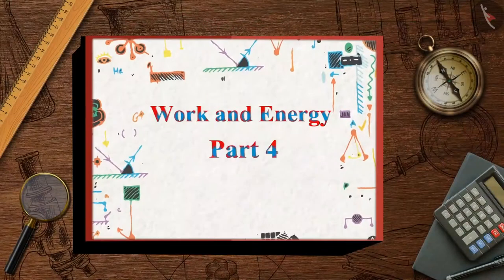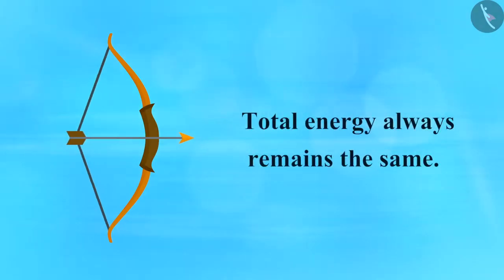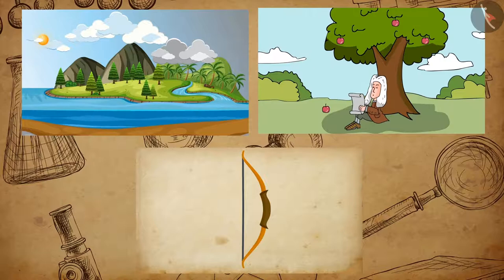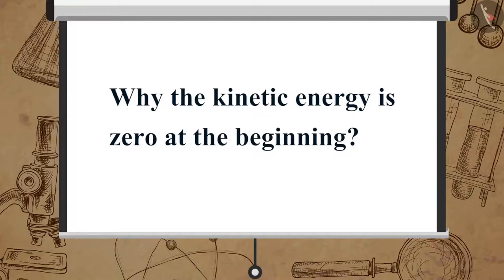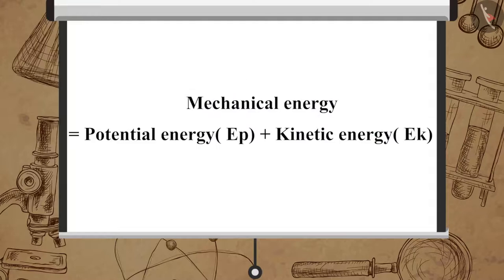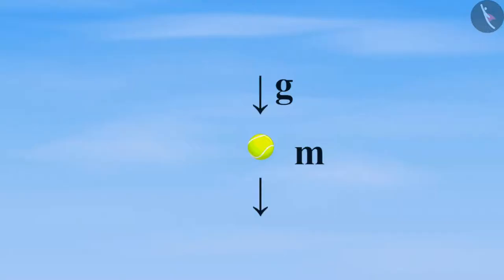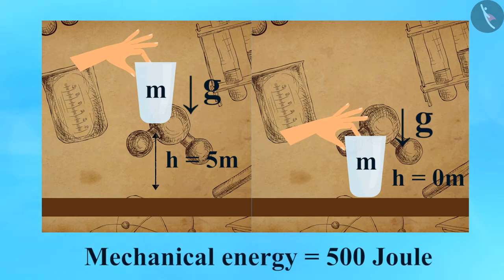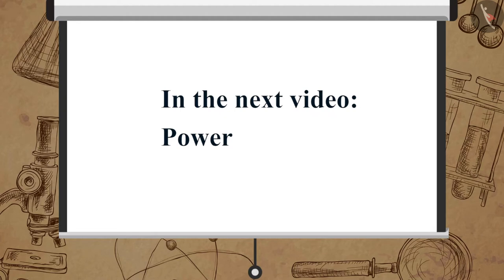Law of consevation of Energy | Part 1/1 | English | Class 9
Class 9 | NCERT | Law of consevation of Energy | Part 1/1 | English | Class 9 | Work and Energy | Energy

In this video, we will study about Law of consevation of Energy | Part 1/1 | English | Class 9.